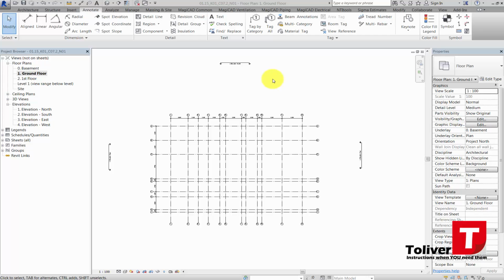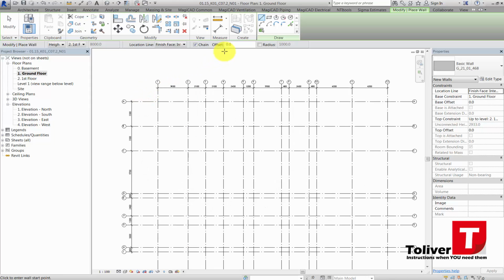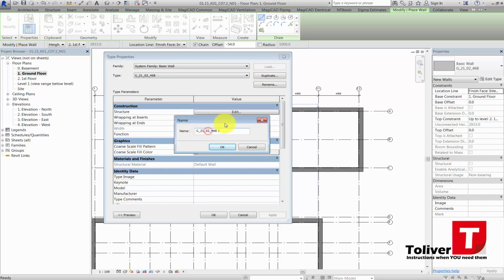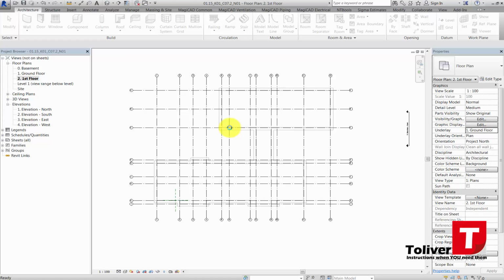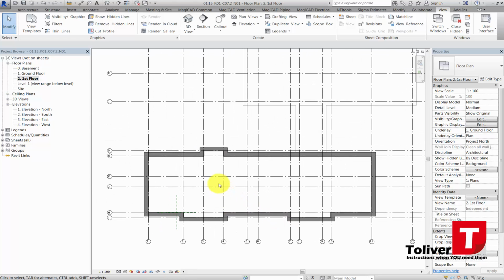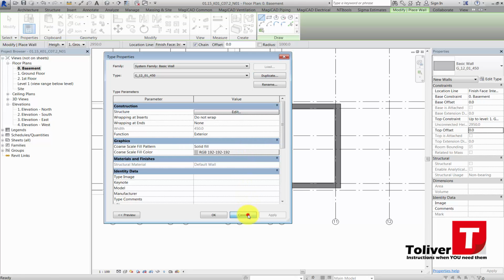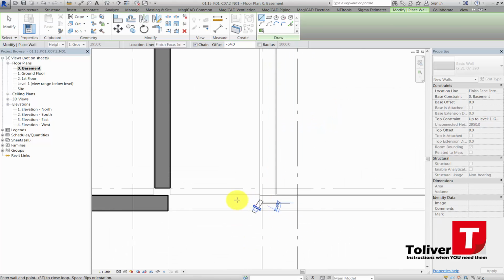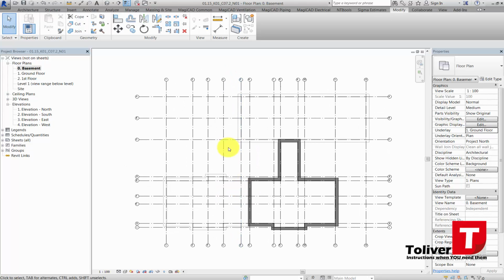4. Creating Walls in Revit